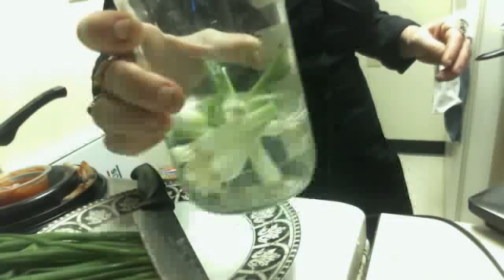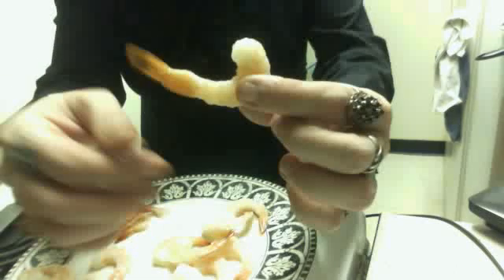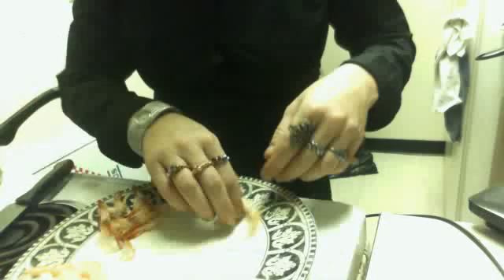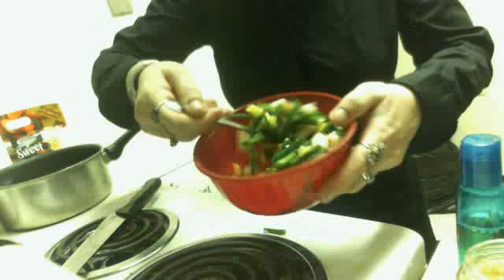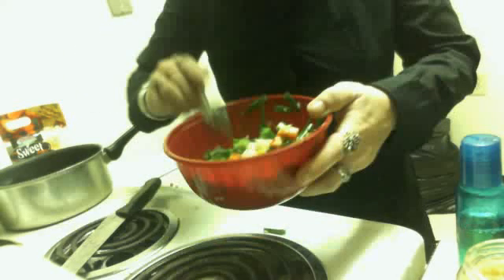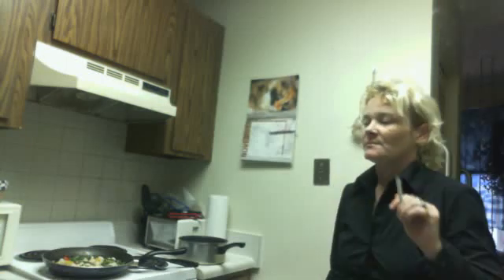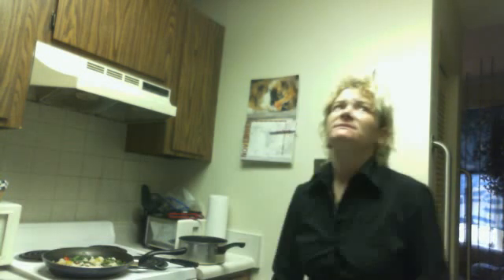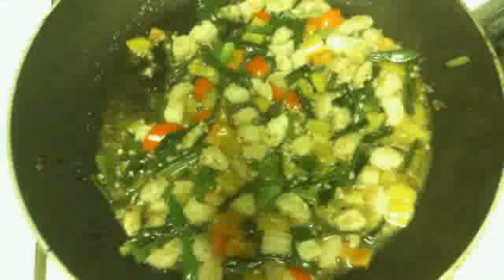December 5, 2013 10:23 AM -- Garlic Shrimp with Thai Noodles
-- leftover shrimp
-- sweet bananna peppers
-- green onion stalks
-- minced garlic in olive oil
-- leftover bacon grease
-- thai noodles

*Note: The contents of this video also include my personal work as well as opinion. The only facts here all involve the actual recipe.*